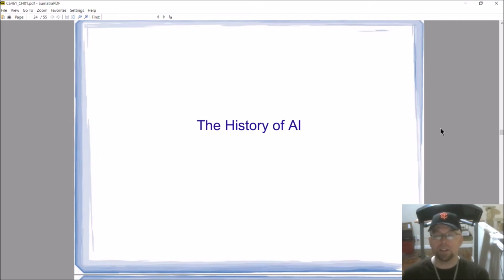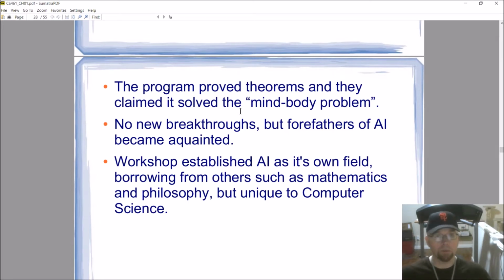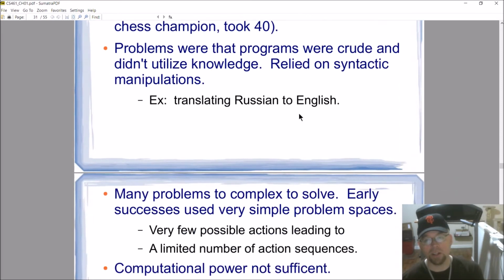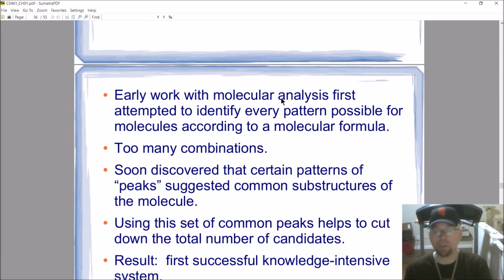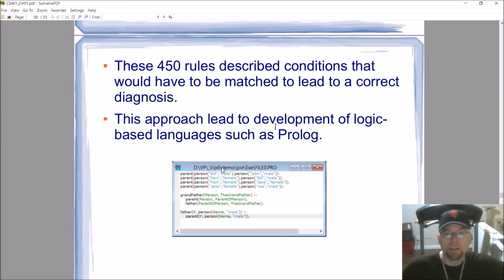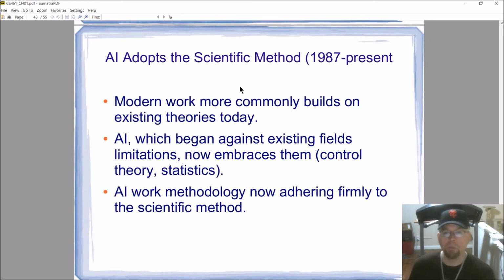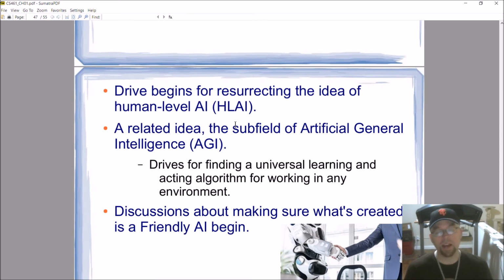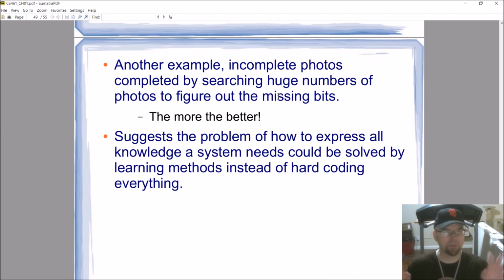CS461 Artificial Intelligence Lecture Section 1.3: The History of A.I.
Covering the third section of chapter one.  A little on the history and evolution A.I.